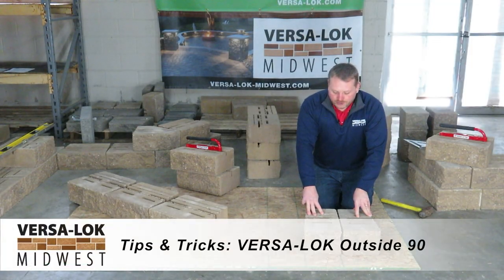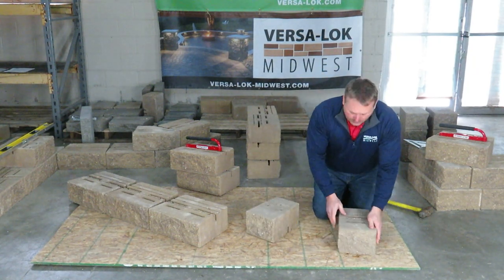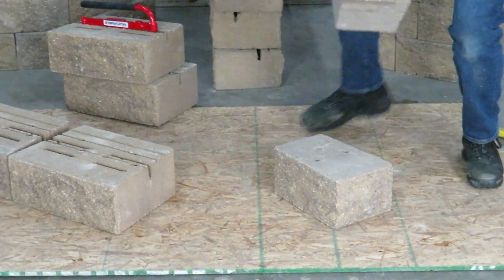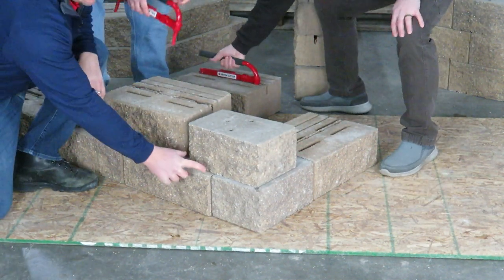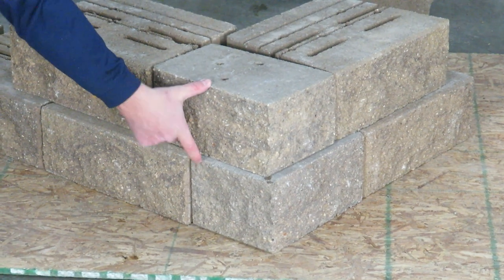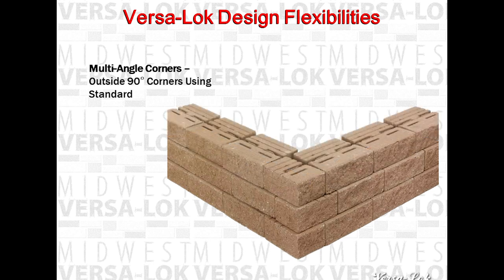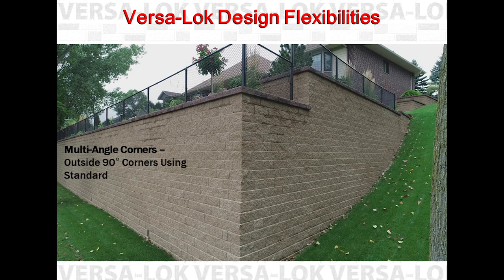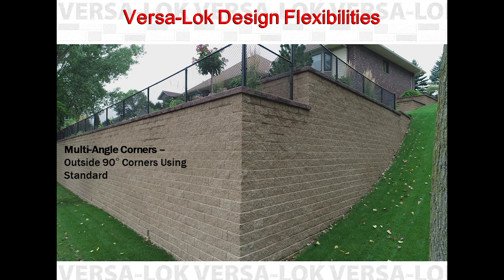9. Make VERSA-LOK walls with 90-degree outside corners!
When you need an outside 90-degree corner, VERSA-LOK Standard has you covered! Learn some simple installation tips in this video, where Jim shows an inside 90-degree corner created with a flipped 1/2 unit (created by easily splitting a Standard unit). Always build out from the corner block.

For more tips, training resources, technical bulletins and more information about VERSA-LOK retaining wall systems, visit: